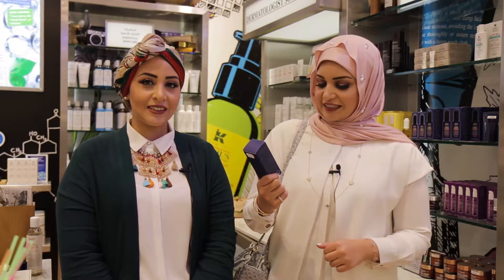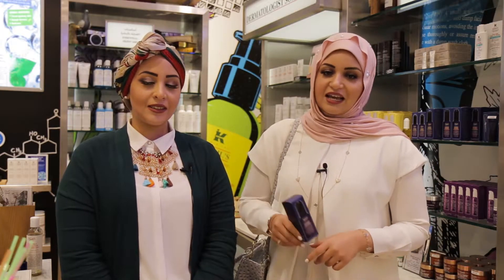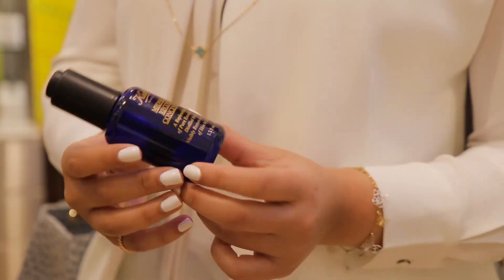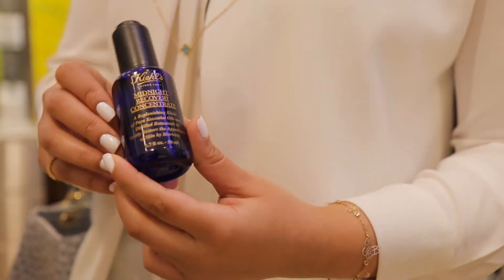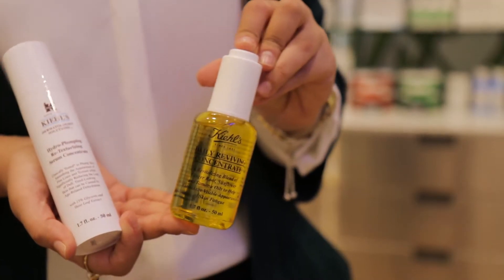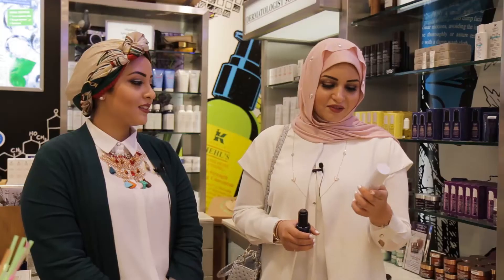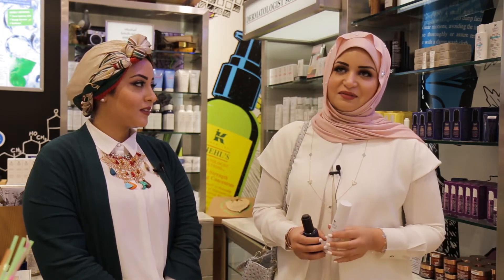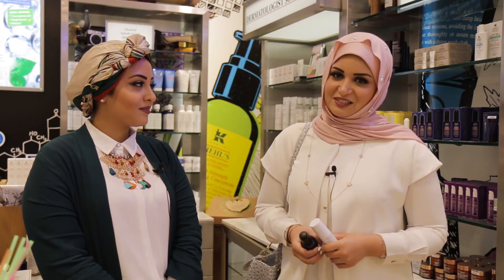Cosmetics tips by Khiels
Sahi Media Production is a creative agency based in the UAE creating social media content for medium and big entreprises.
Our team is inspired by life, love and adventures.